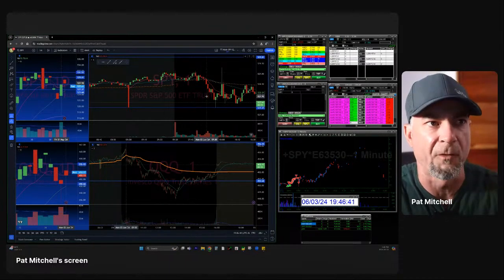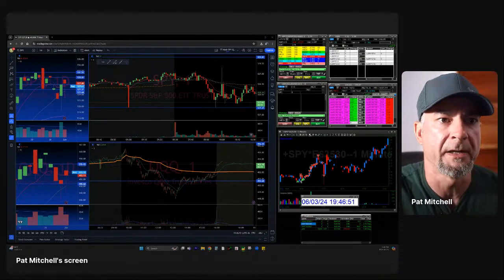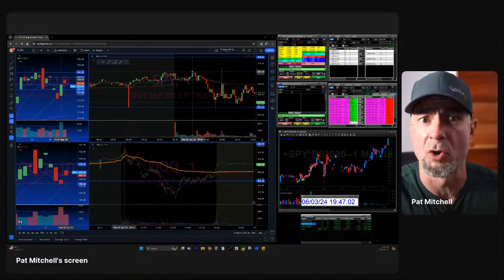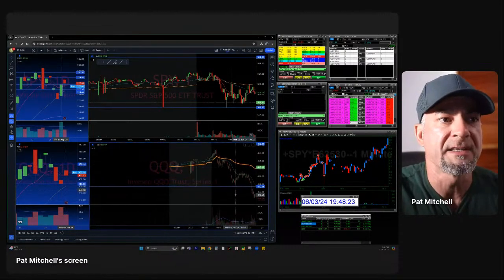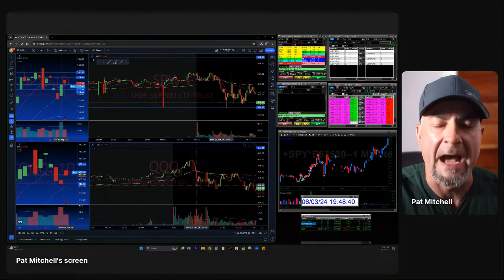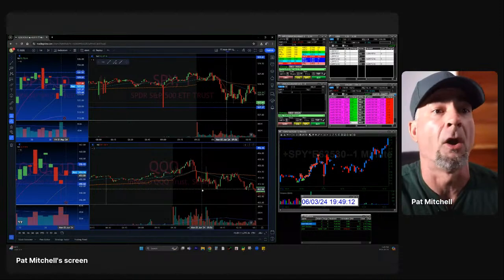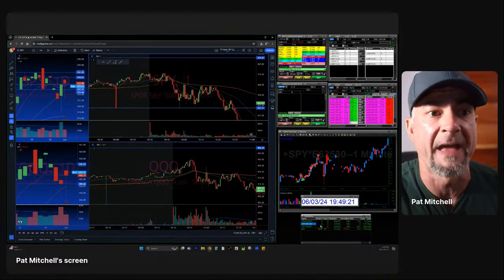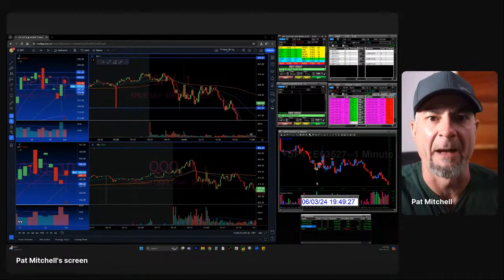Waiting for the right day trade...... Options trading on SPY and QQQ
When to wait for the right trade. Day trading requires patience and let me show you how to do it.